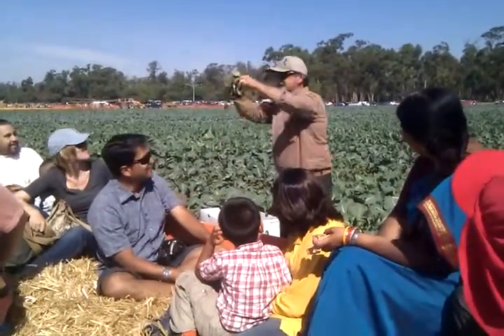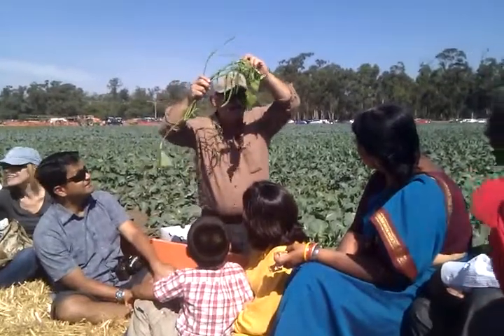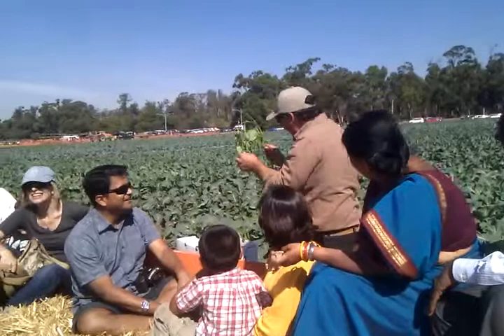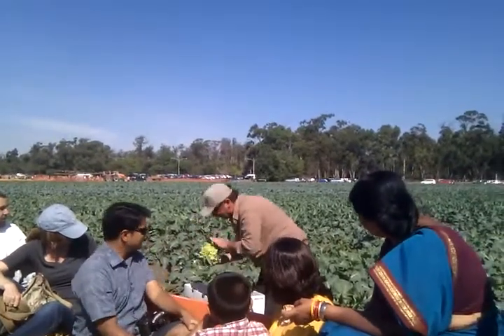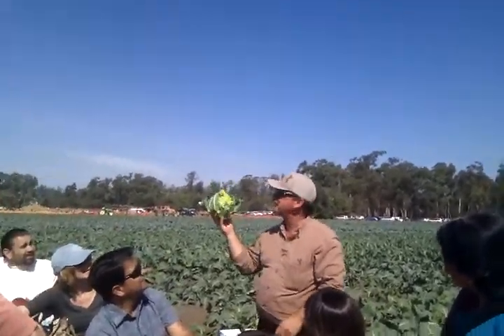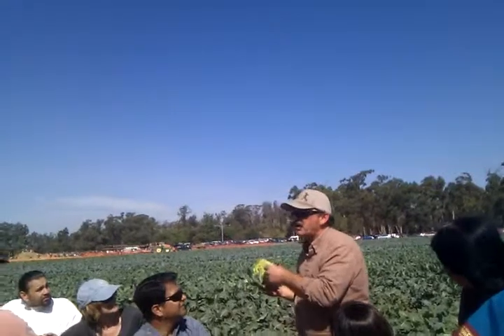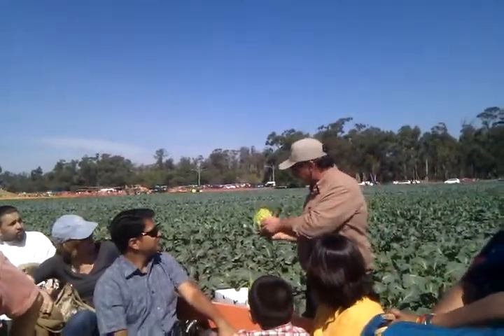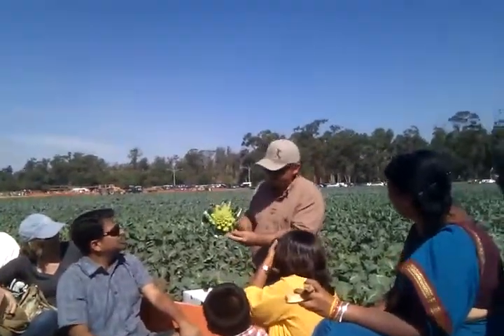Hay ride at Perry's Farm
Here the guy is showing us the different vegetables they grow on the farm. One was what they called graffiti cauliflower.